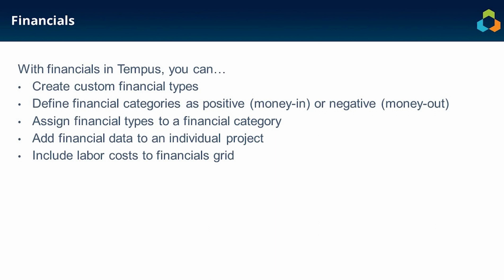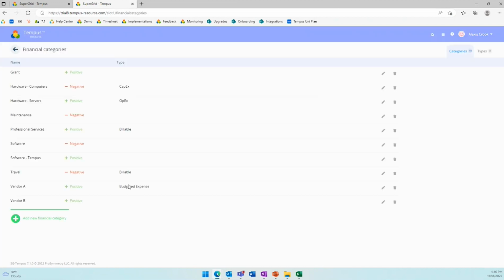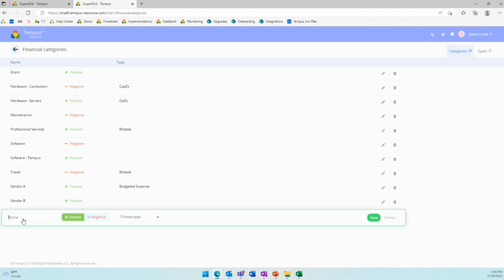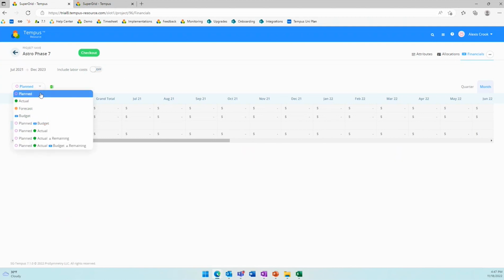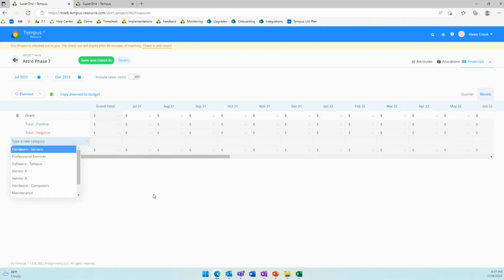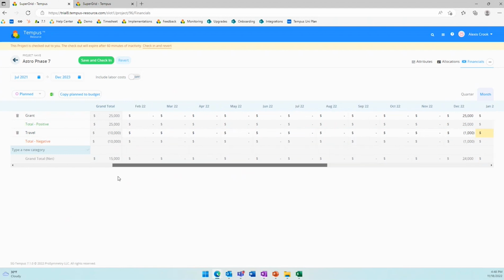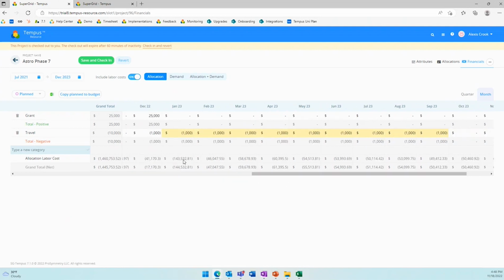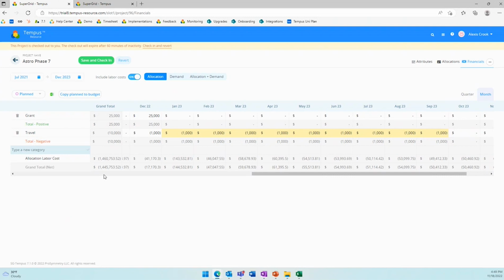How to use Project Financials in Tempus Resource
Alexis Crook, Customer Success Manager at ProSymmetry describes how to use project financials in Tempus Resource.